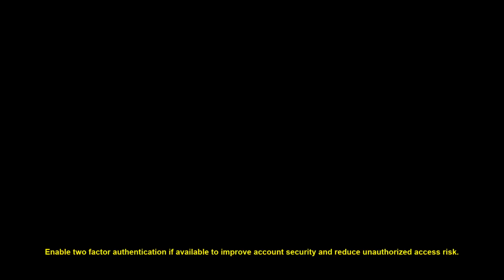How to login to Renderforest - Full Guide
Welcome to our comprehensive guide on how to login to Renderforest! In this video, we’ll walk you through the entire login process, ensuring you can access your account seamlessly. Whether you're a new user or returning to your projects, this step-by-step tutorial covers everything you need to know, from account creation to password recovery. Don’t miss out on maximizing your experience with Renderforest’s powerful tools for video creation, logo design, and more!